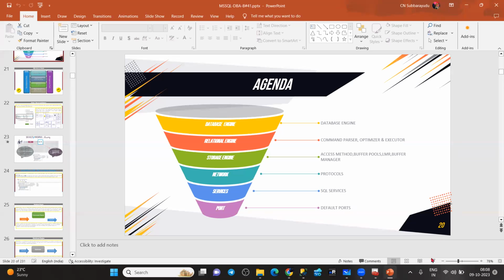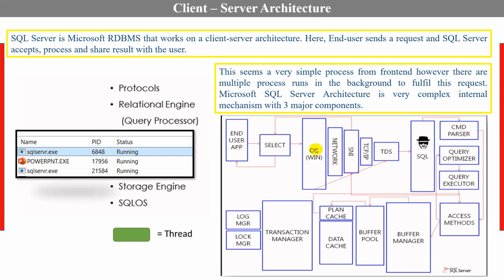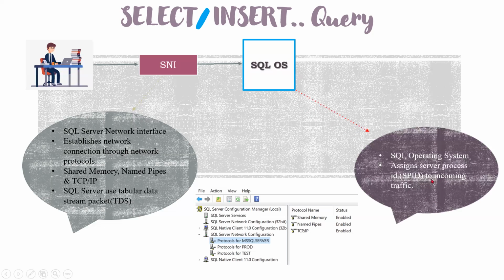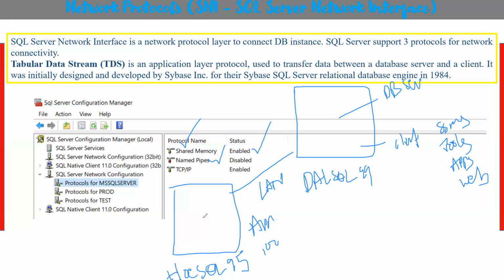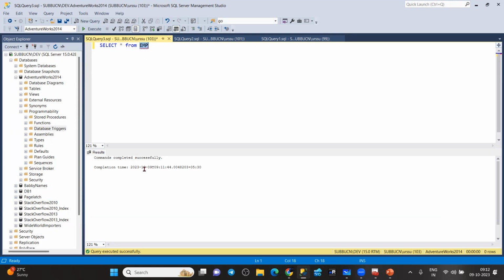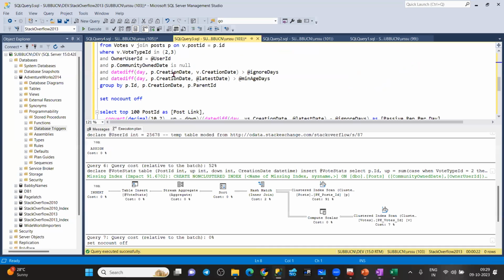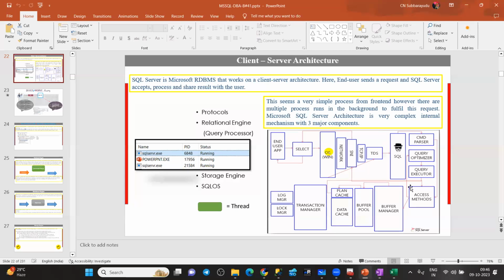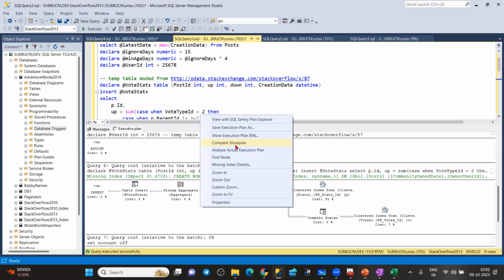DAY#4: SQL Server Architecture Internals PART1